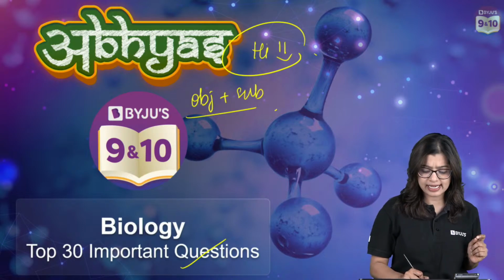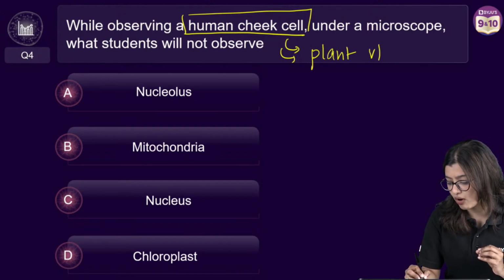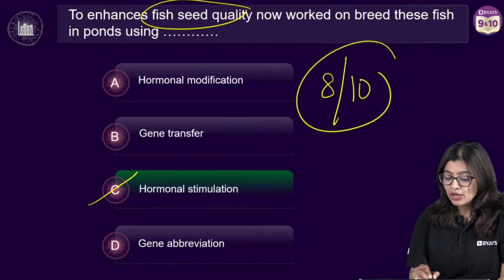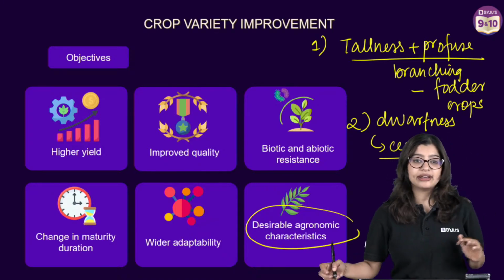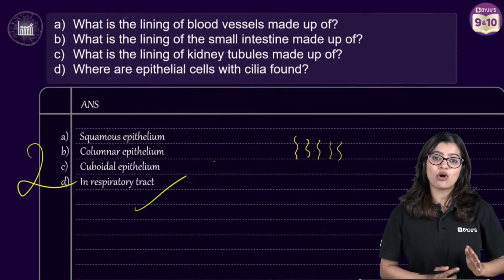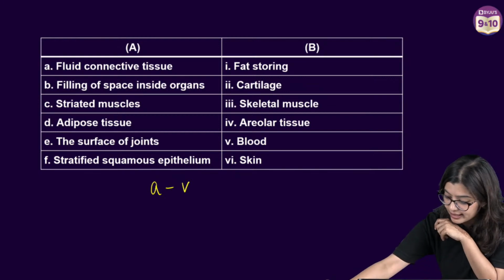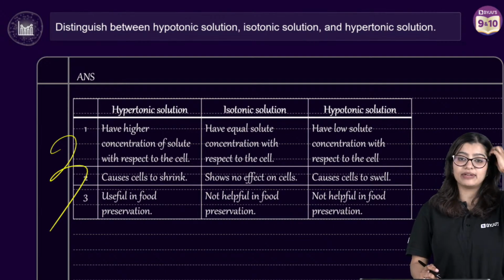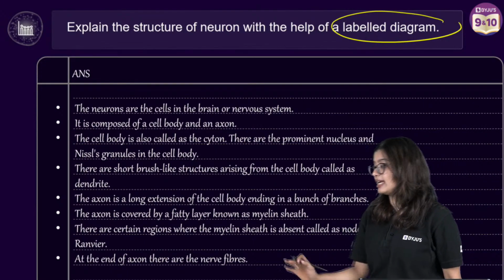Top 30 questions from Biology full syllabus Grade 9 CBSE Biology